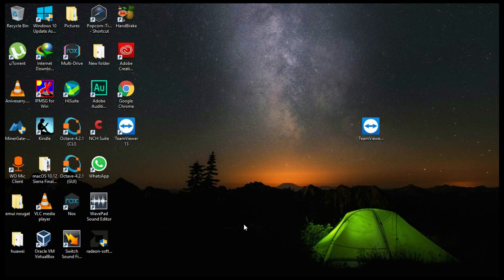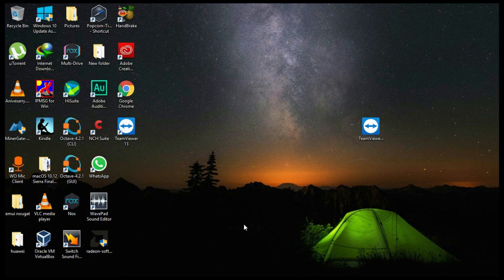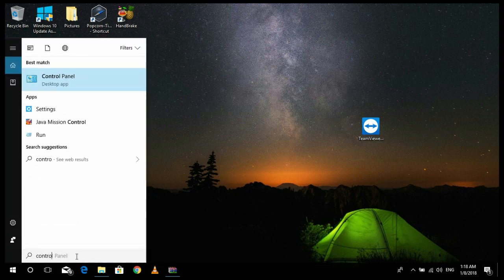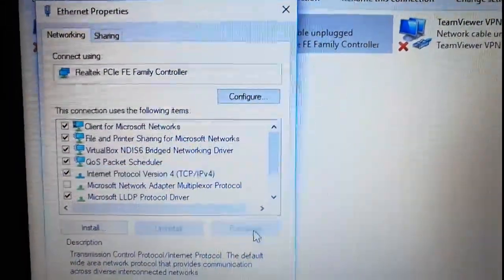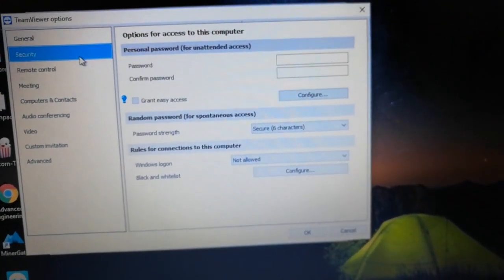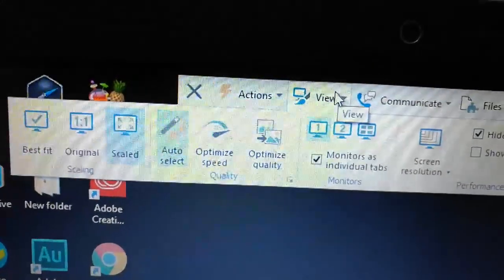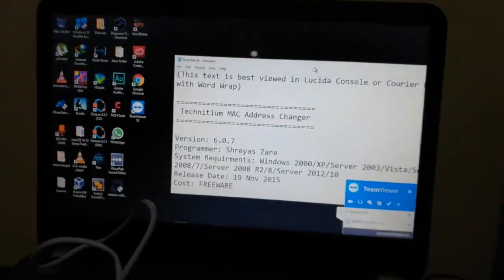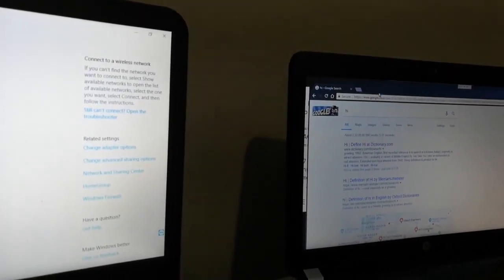Make use of old laptop as " SCREEN EXTENDER" with LAN cable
This guide will tell you how to set up a small workstation of the dual monitor set up using LAN cables. We won't be requiring any wifi or internet facility for this purpose. Using LAN cables make it absolutely lag free. This guide will be using screen mirror technique and screen extend mode of windows 10.

Ever felt envious of those cool graphics designers or developers having their own workstation. Now you too can set a similar environment at your home that too without any extra hardware.

Blog link for other options of creating a dual monitor set up